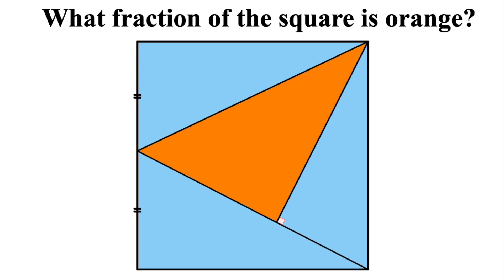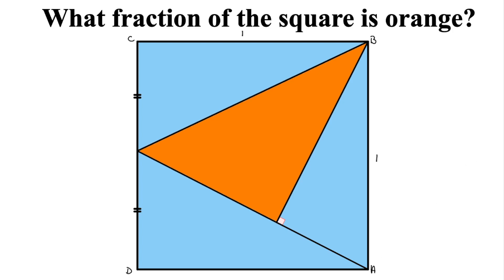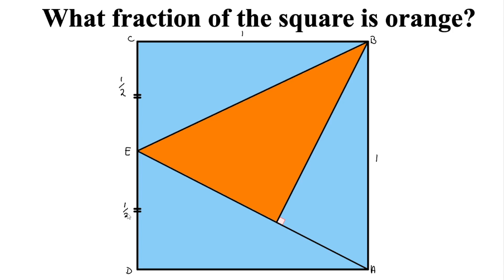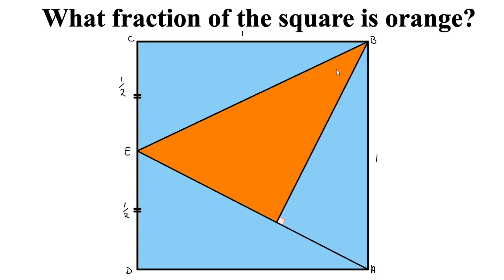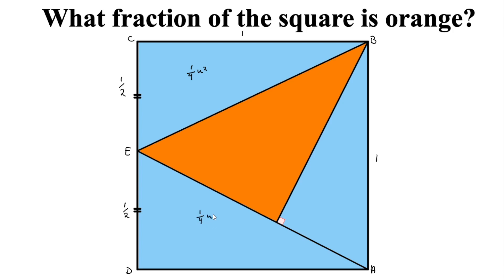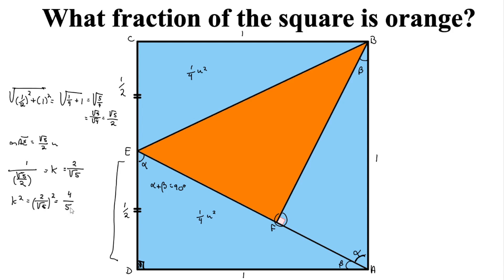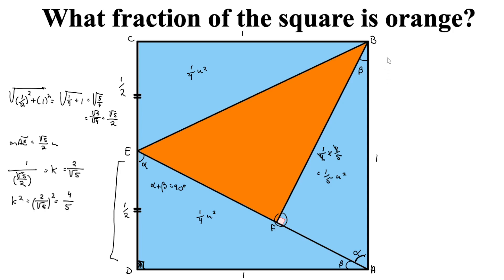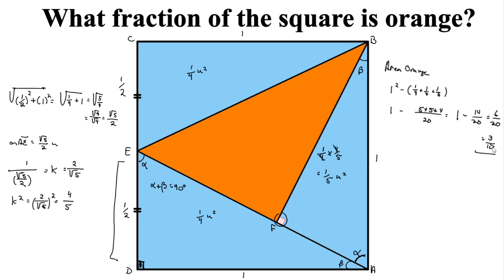What fraction of the square's area is orange?